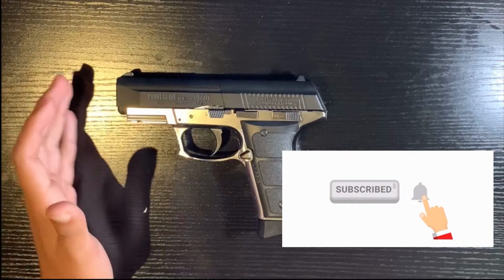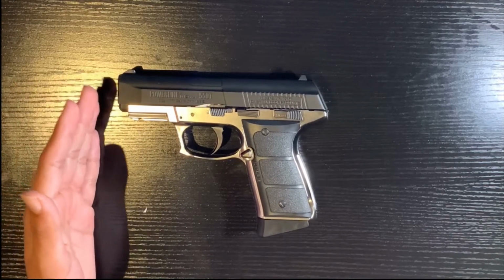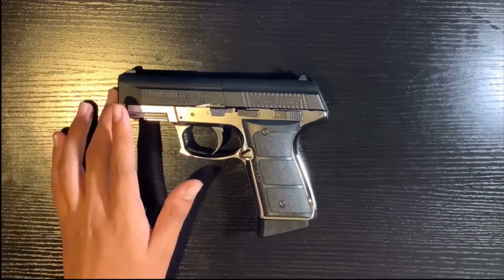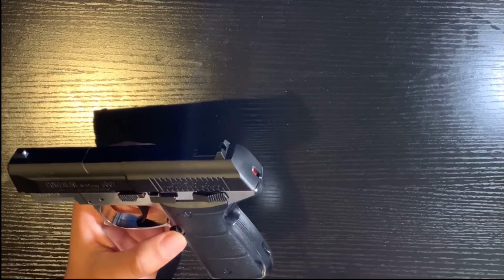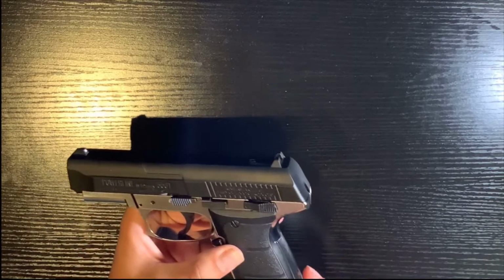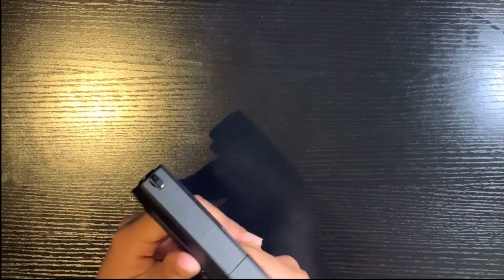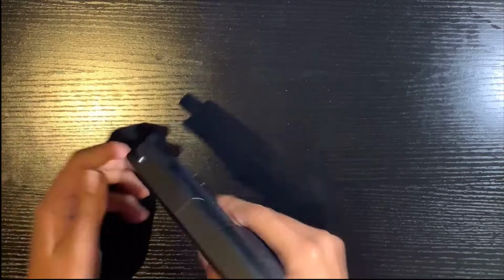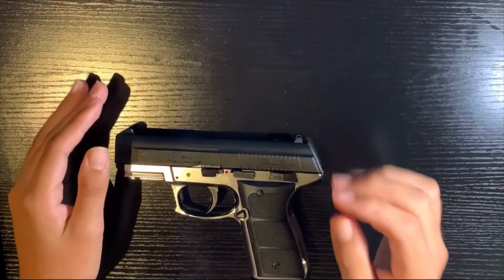DAISY POWERLINE 5501 REVIEW! 4K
IN TODAY'S EPISODE I BOUGHT A BLOW-BACK ACTION HANDGUN.

TOTALLY RECOMMEND IT!